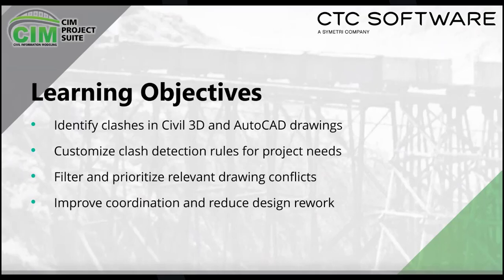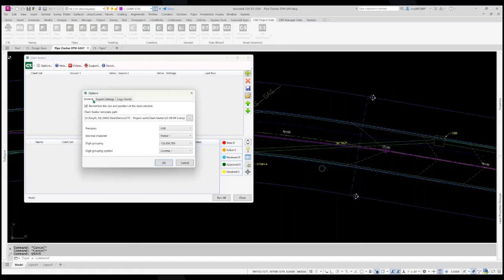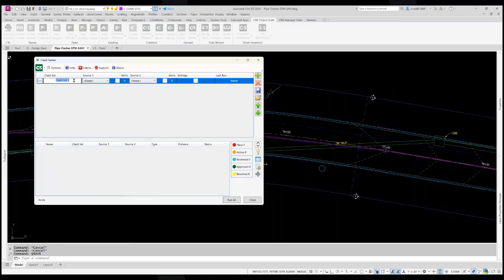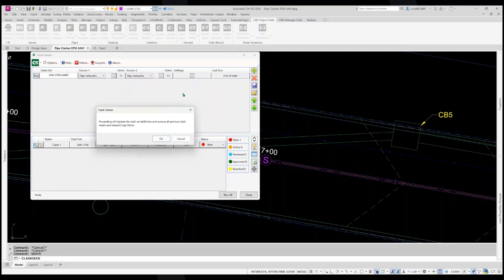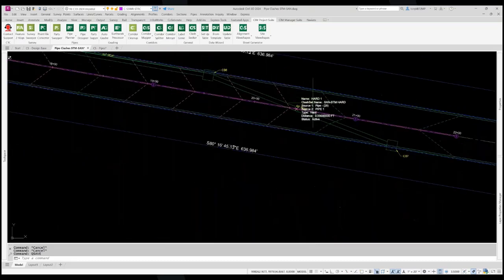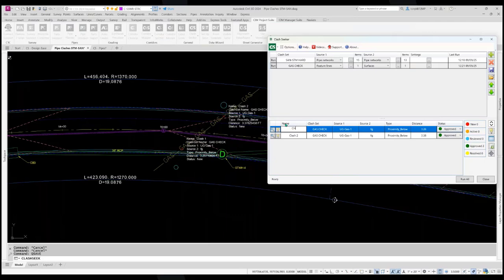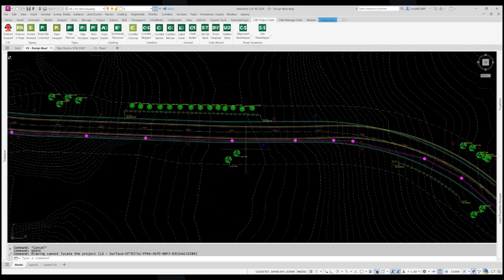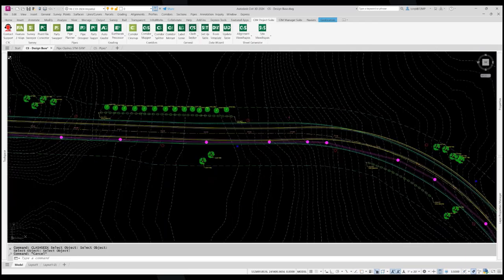A Comprehensive Introduction to Clash Seeker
Join us for a comprehensive introduction to Clash Seeker from the CTC CIM Project Suite™. This powerful tool helps identify and manage drawing conflicts by scanning for overlapping or interfering Civil 3D® and AutoCAD® objects. Learn how to detect issues early, reduce rework, and improve coordination across design teams. Clash Seeker provides flexible filtering and customizable clash rules, making it easier to focus on what matters. Ideal for designers, and engineers looking to enhance drawing accuracy and project efficiency.

Learning Objectives:
1. Identify clashes in Civil 3D and AutoCAD drawings
2. Customize clash detection rules for project needs
3. Filter and prioritize relevant drawing conflicts
4. Improve coordination and reduce design rework